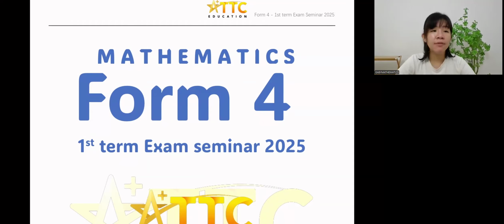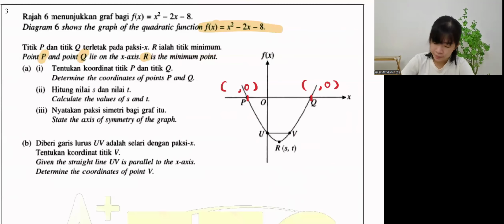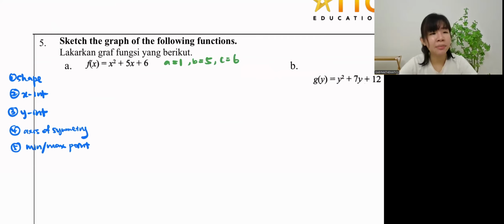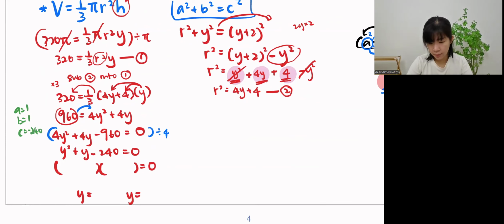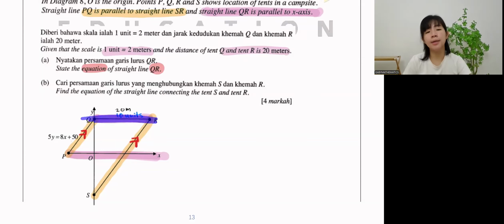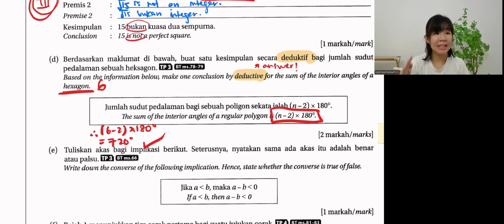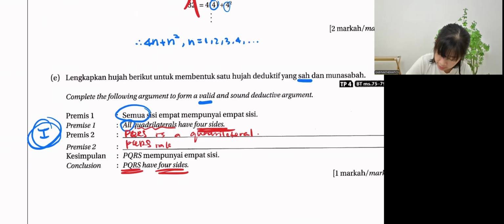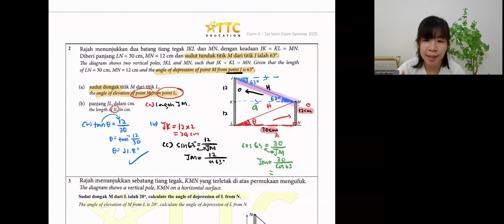F4 MAT - Tutor Gaby [English] 2025 Mid Term Exam Seminar